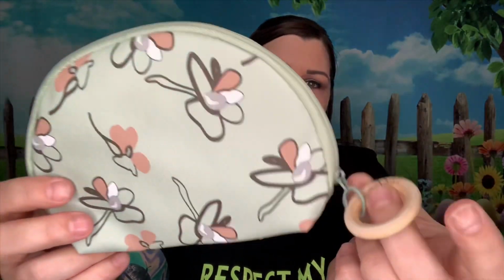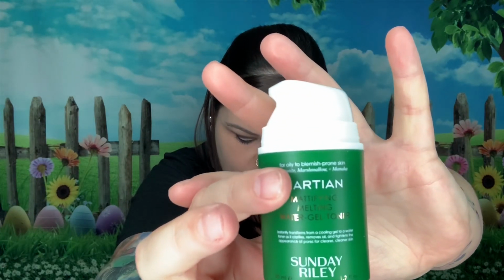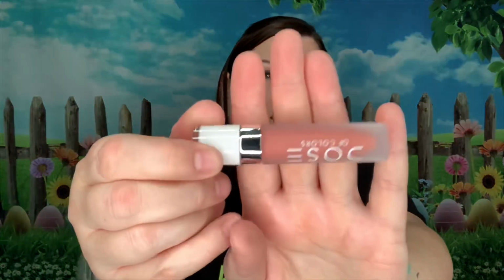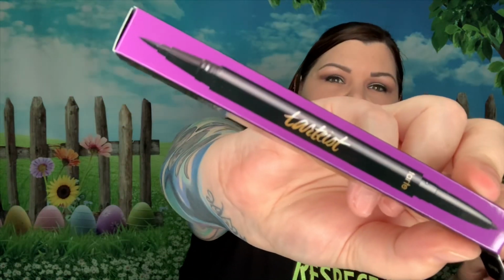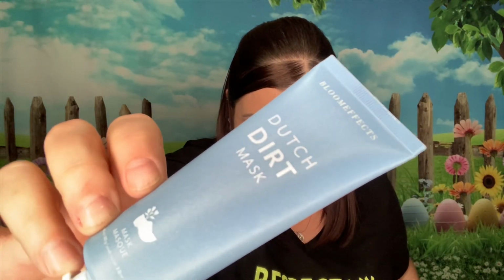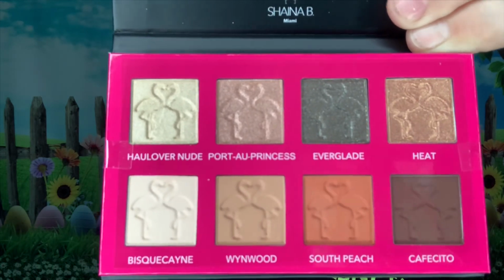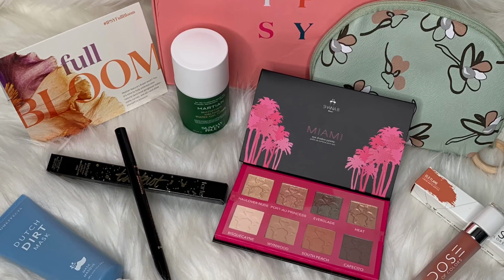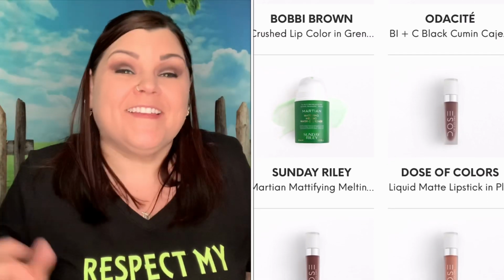Ipsy PLUS Box // April 2020 Unboxing ... My LAST Box!!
She Crafty
               2575 S US HWY 17/92  BOX#216